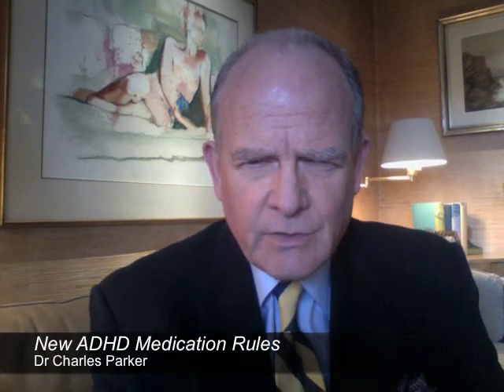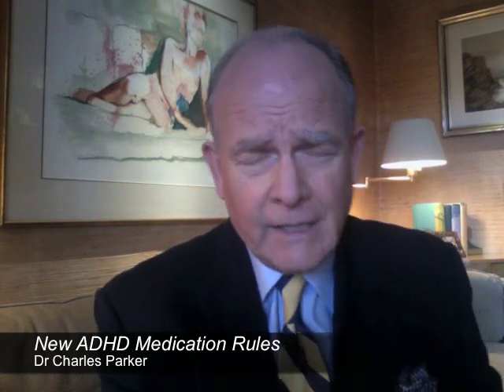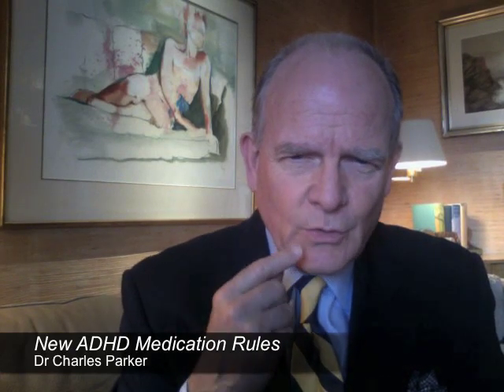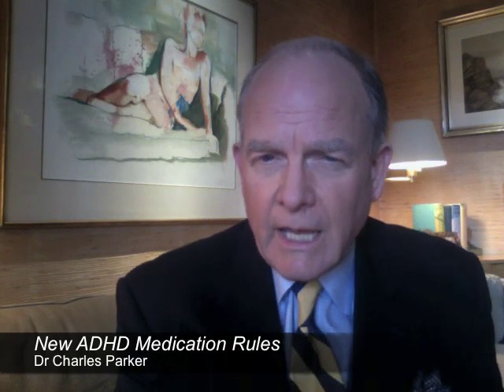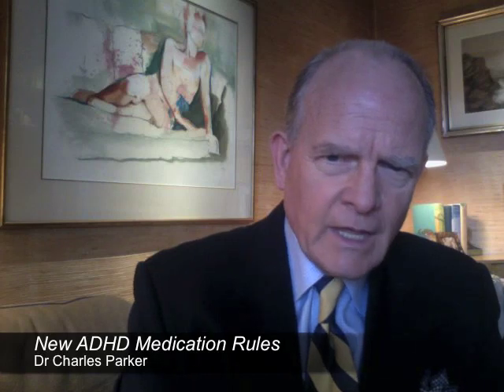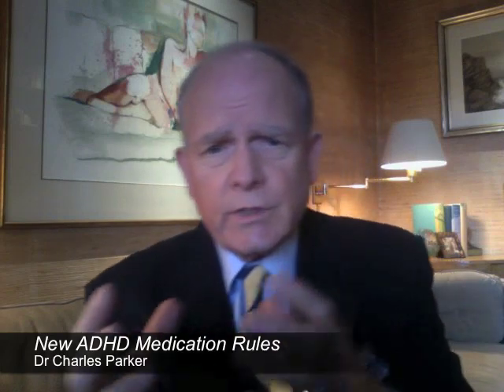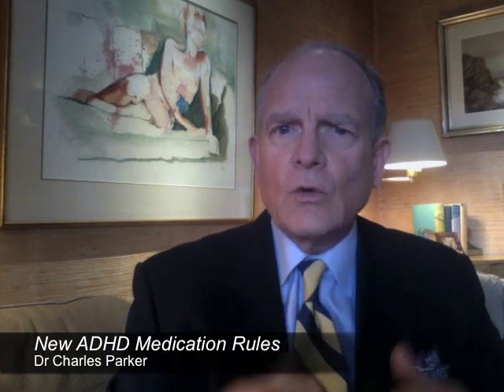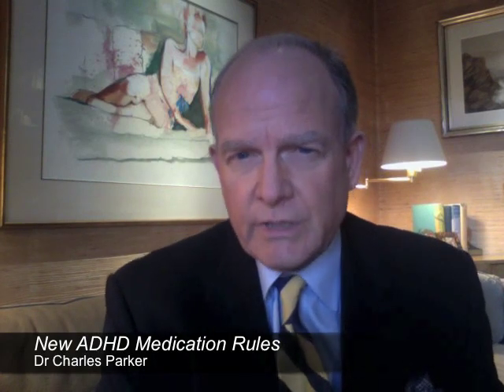Adderall & Vyvanse vs. Ritalin & Concerta - Tutorial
Key Point: Differences in Metabolism through CYP2D6 - AMP vs MPH - 2D6 videos explain | AMP uses 2D6, MPH does not.
Basics:
1:05 Meds have to pass through the body to get to the mind.
1:59 There are no cookie-cutter solutions to the complexity of the mind
1:47 Neuroscience Experts: CoreBrain Journal - To change your mind - connect & listen:

Parker’s Book: “New ADHD Medication Rules - Brain Science & Common Sense”
Use this global Amazon link for your currency

*NB* - Refs:
- Solanto, M, & Arnsten, A: *Stimulant Drugs and ADHD* - An extensive, referenced book review for the details discussed in this video - Amazon Global
- Cozza, Armstrong, et al, ADHD Drug Interactions in clinical practice - Amazon Global

Defined: AMP = Amphetamine,  MPH = Methylphenidate

= Link for Video to *Understand Balancing Serotonin and Dopamine for Anxiety, Depression, and ADHD - EFD* Executive Function Disorder Imperative to watch - essential to forward to your colleagues.

If you don't get the AMP - amphetamine - and MPH - methylphenidate - differences you may settle for less with the meds, simply because you don't get the necessary details in the first place.

To see the connection between brain science and common sense: evidence matters.

So many forget that reality does change and that the body is, in fact, connected to the mind. Imagine that. Basic metabolic, body-related imbalances often have far-reaching effects that encourage *unpredictable outcomes* with medication management.

Just think about this point: How many with ADHD are treated with stimulant meds - without paying attention to the specific attention-related targets? The short answer: Far too many.

My point on this: Many are treated for thinking problems - without specific thinking about the thinking process.

How can anyone get the meds right without precise targets? See this link for all seven YouTube videos I've produced on this subject - a useful ADHD Medication Tutorial